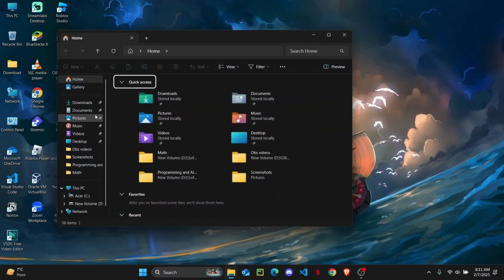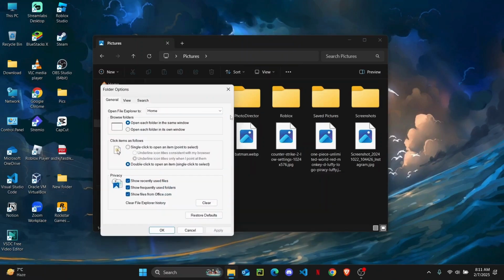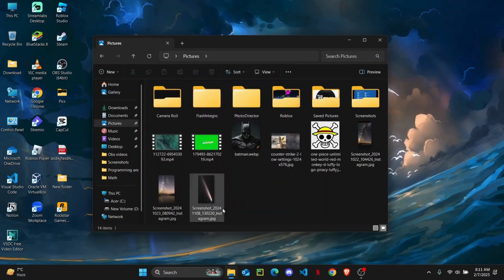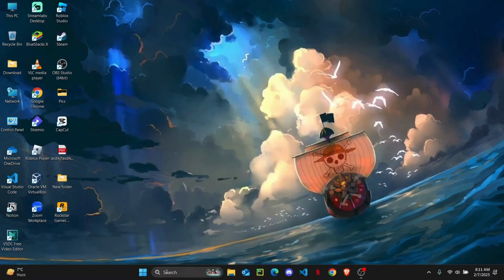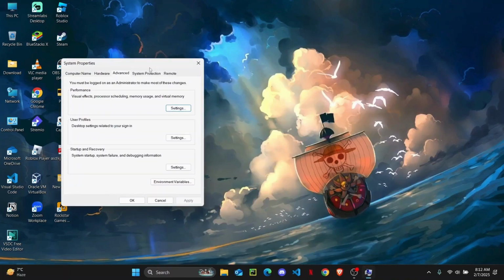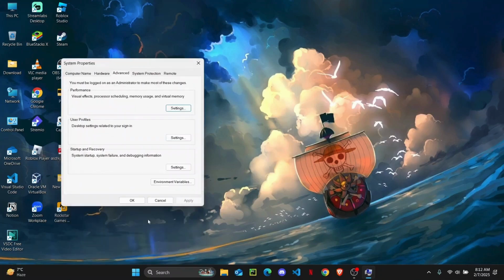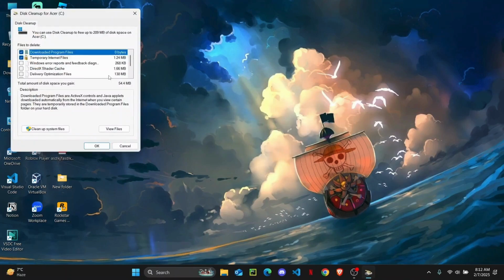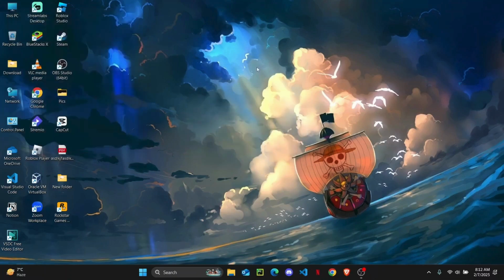How to Fix Thumbnails Not Showing on Windows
Learn how to fix thumbnails not showing on Windows in this step-by-step tutorial. If you're facing issues with picture thumbnails not displaying properly on Windows 10 or Windows 11, this video will guide you through the troubleshooting process to get your thumbnails back.

In this video, you'll discover how to fix thumbnails not showing on Windows, and how to resolve the problem on both Windows 10 and Windows 11. We’ll walk you through easy solutions to restore your picture thumbnails.

0:20 Step 1: Check Folder Settings
0:45 Step 2: Clear Thumbnail Cache
1:15 Step 3: Update Graphics Driver